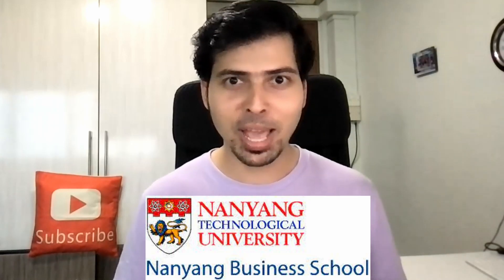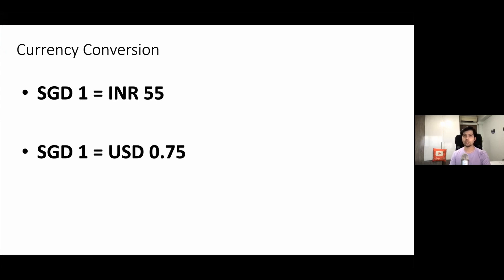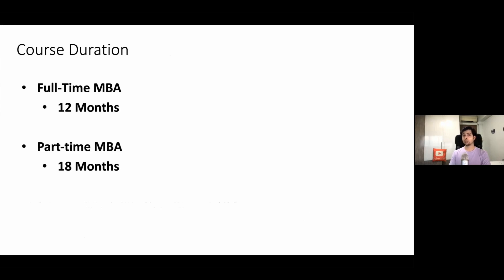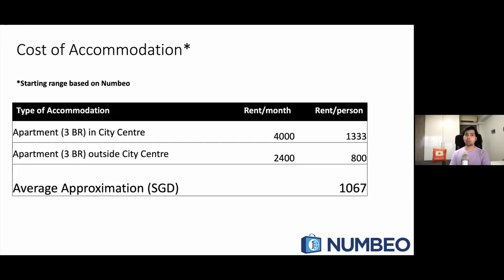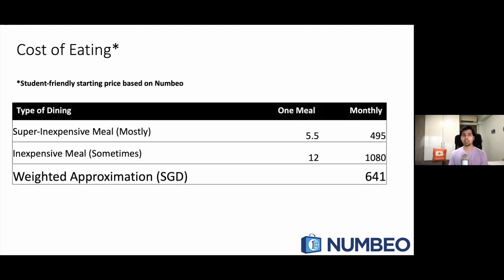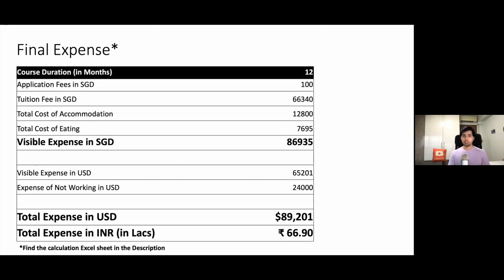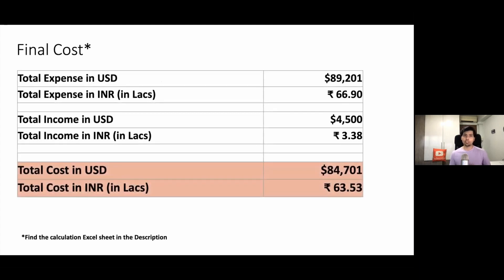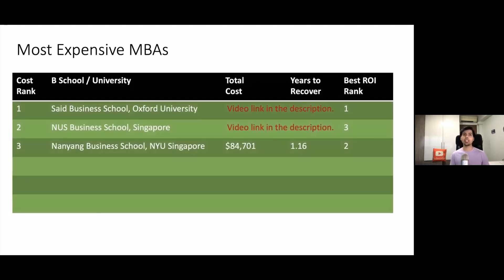Cost & ROI of Nanyang MBA at NTU Singapore | NTU vs NUS vs Oxford MBA | MBA in Singapore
It's tricky to guess the true cost and ROI of an MBA. Apart from Tuition fees, you have to account for eating, living, leisure, opportunity cost and account for internship income. So what's the final number??
In the third video of "Cost of MBA" series, you will get to know how much money you should definitely keep aside, to pursue an MBA at @nanyangbizschool , Singapore and how much will be your return on investment based on internships, salary and survey data.